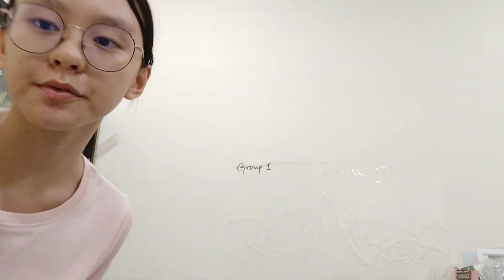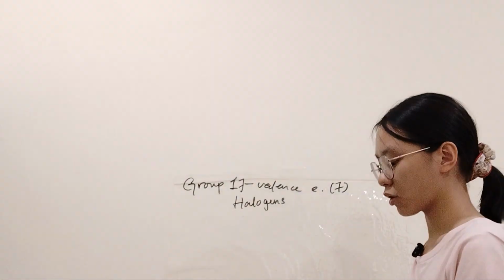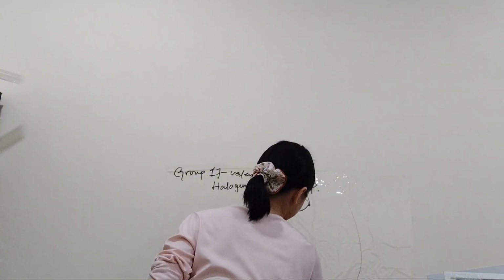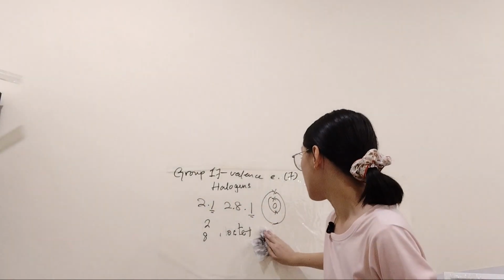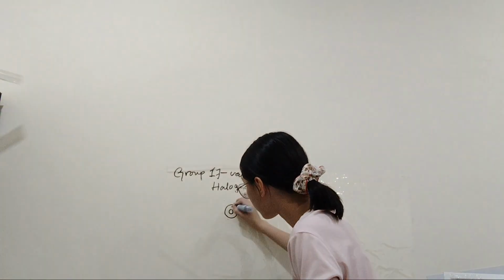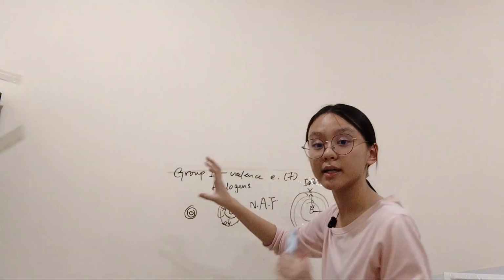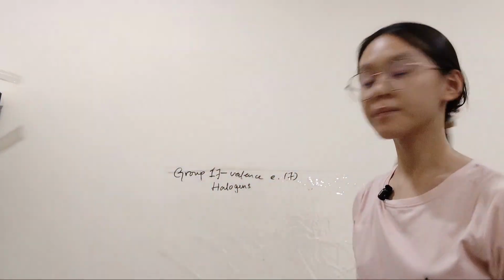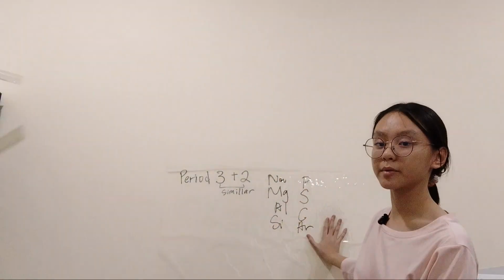🇲🇾 day 5 - chemistry - group 17 halogens